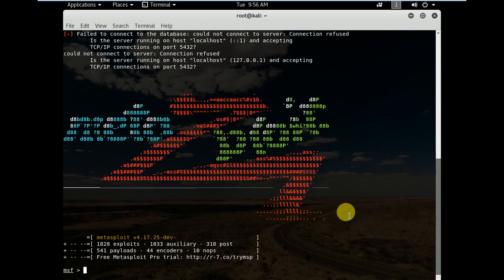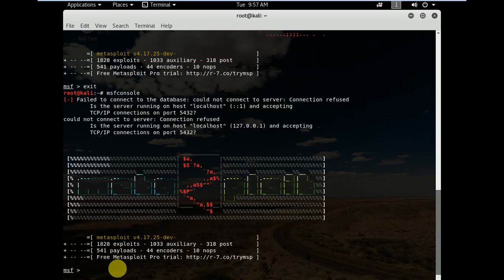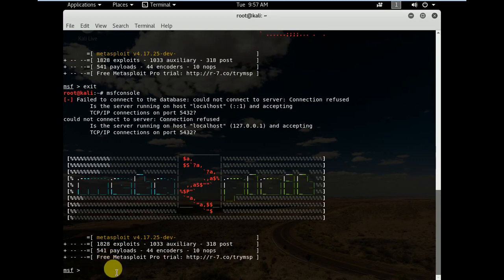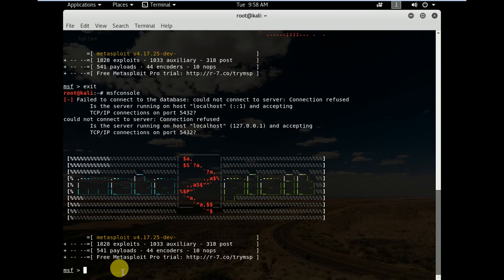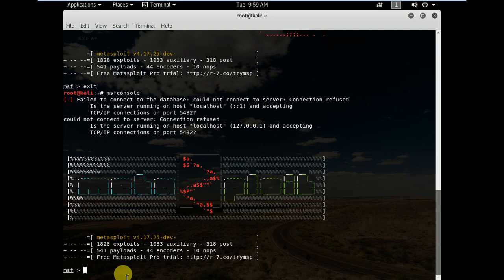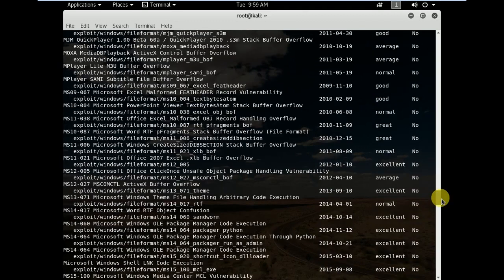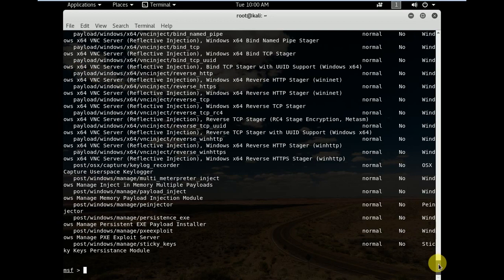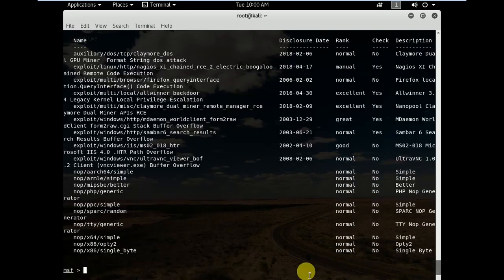How to use Metasploit Framework in Kali Linux - Part 1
Hi Friends,